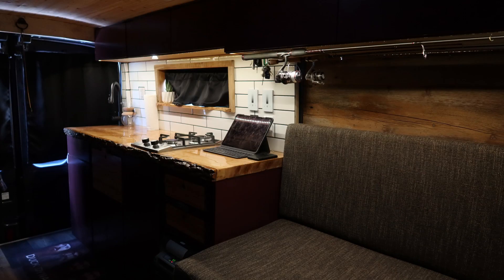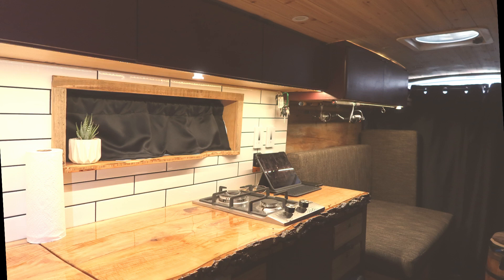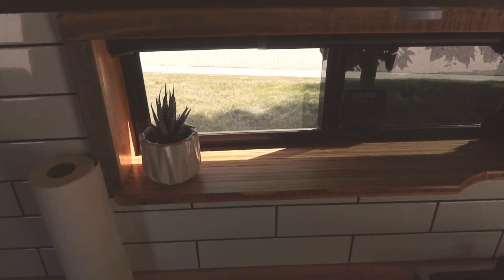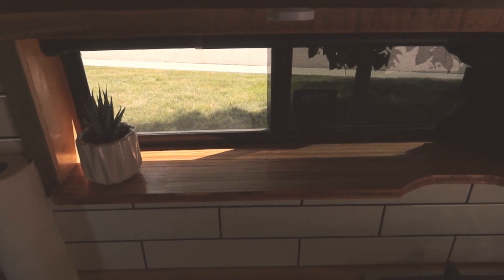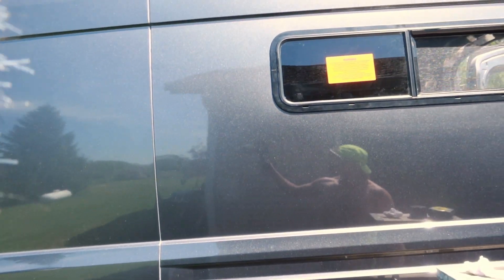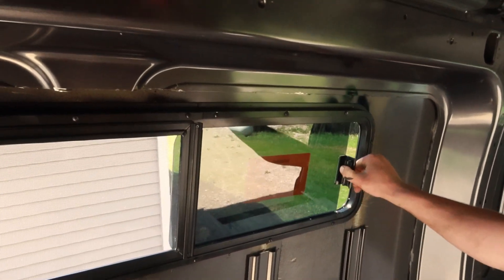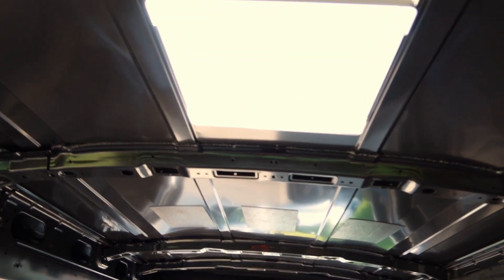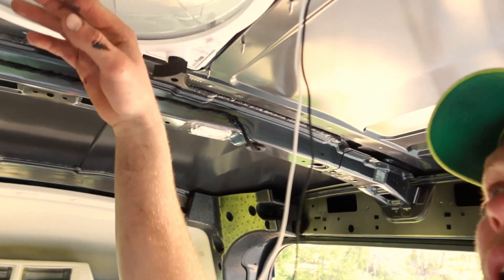DIY CAMPER VAN BUILD SERIES PART 2 (layout, window, vent)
Here is the second video in the van build series! Check out the links below to see the tools and products that I used in this video.

Here are links to my camera gear:

Vlogging camera
Microphone mount
SD Cards

Ridgid tool combo
Ridgid jig saw
Ratchet/wrench set
Utility knife
Speed square
Safety glasses
Vent Fan
Butyl Tape (used for sealing vent fan)